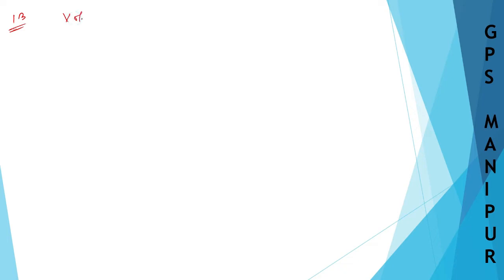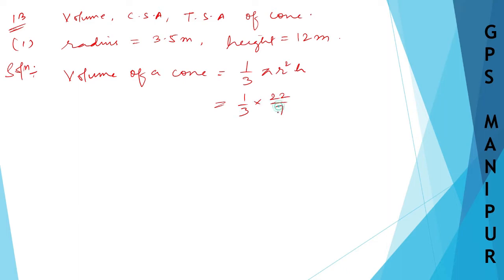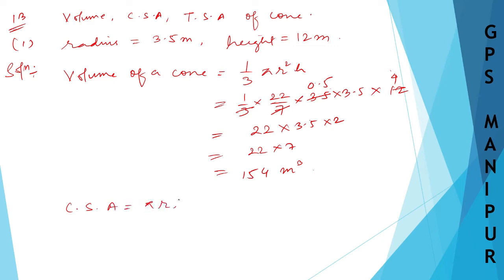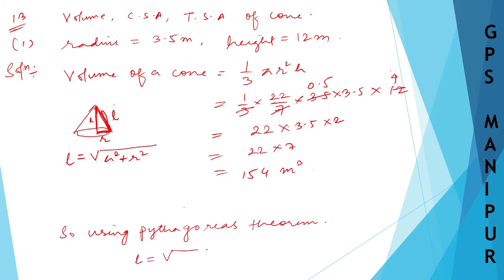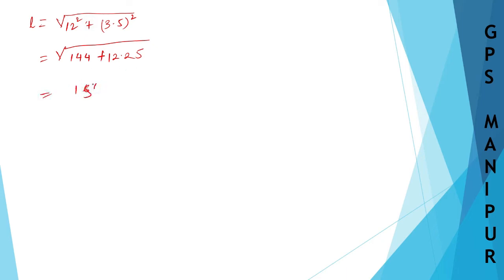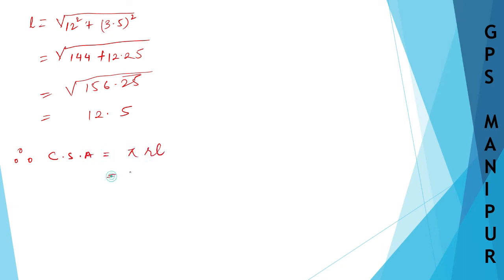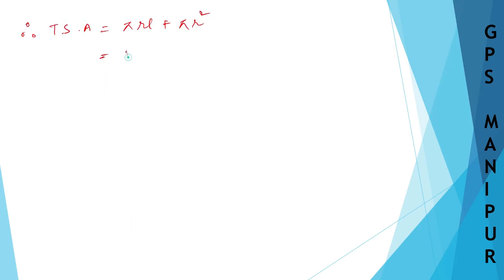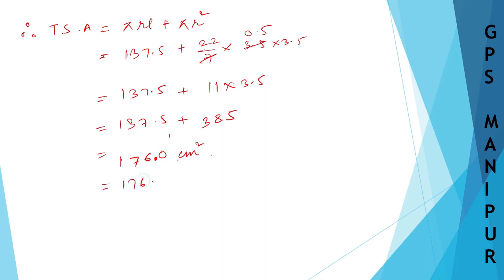MENSURATION || CLASS IX MATH EX.12.3 Q.13 (i) || MANIPUR BOARD || GPS MANIPUR